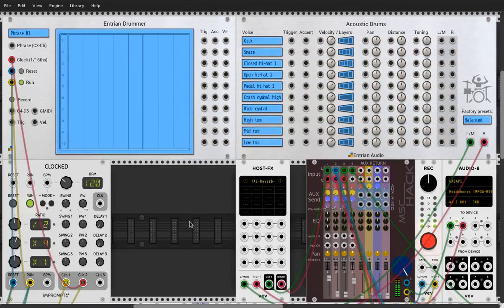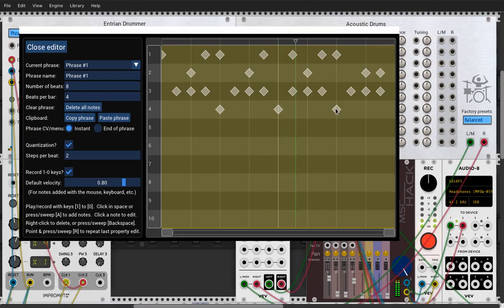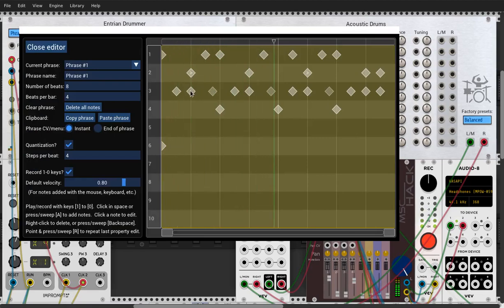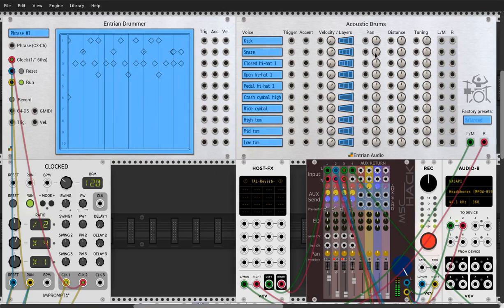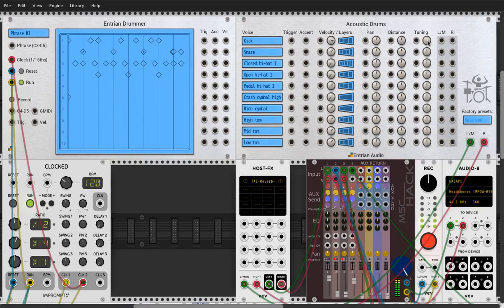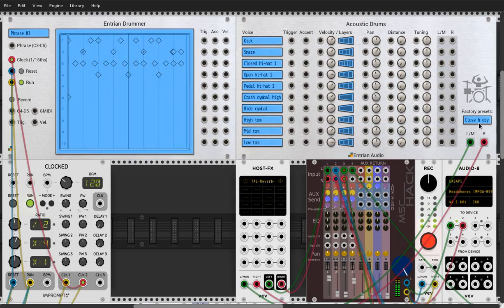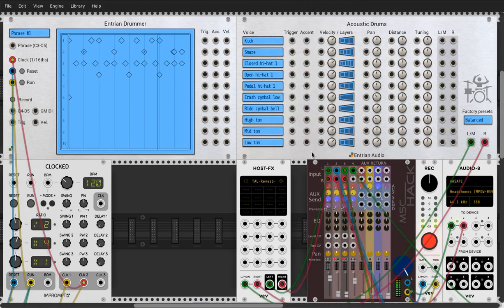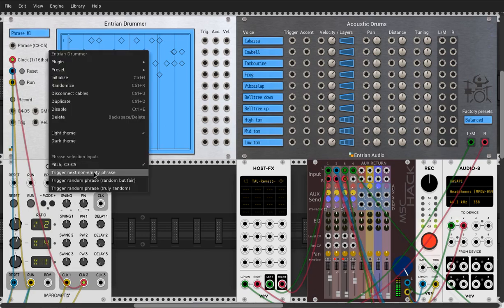Entrian Acoustic Drums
Entrian Acoustic Drums is a VCV Rack plugin that brings the sounds of real acoustic drums to Rack.  It includes two modules, a drum kit and a drum sequencer.

This short video demonstrates some of the features of the two modules - for lots more information,

Acoustic Drums:

27 instruments: drums, hi-hats, cymbals, and many other percussion instruments, all professionally recorded for this plugin.
Multiple velocity layers per instrument, for true dynamics.  Softer notes are actually softer, not just quieter.
Multiple samples per layer, for natural variation.
Every recording is actually two recordings, one close-mike and one room mike, with cross-fade between the two, for controlling ambience.
Pan controls for laying out the kit in the stereo picture, or CV-controllable for throwing the instruments around your studio. :-)
Tuning controls for controlling pitch.
Individual outputs for the separate instruments, for effects, EQ, side-chaining, and so on, as well as mixed outputs for the whole kit.
Light and dark panels.

Drum Sequencer:

Easy piano-roll-style editing in a resizable popup editor: create, edit, move, and delete notes with the mouse.
Per-note velocity.
Flams, ratchets, etc., with independent start and end velocity.
Recording from MIDI input or PC keyboard, with controllable quantization.
Multiple named phrases, CV-selectable.
Controllable randomness of note properties.